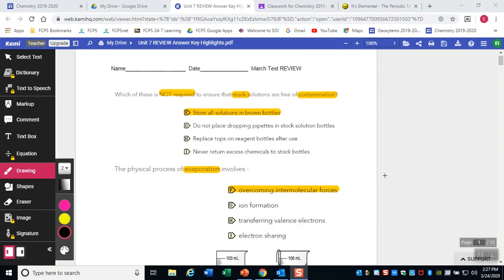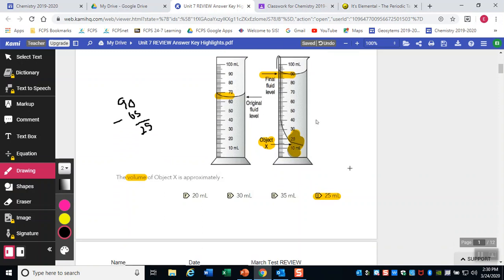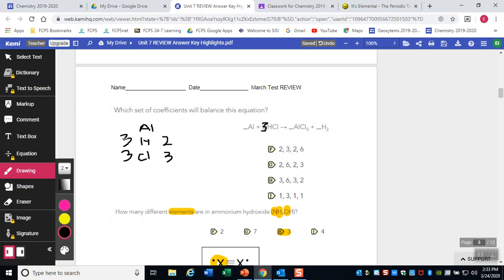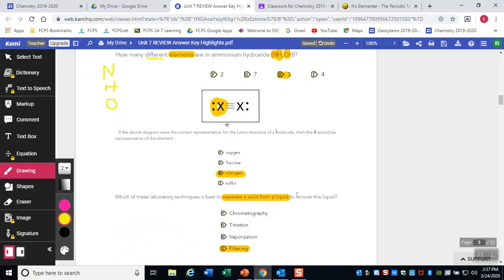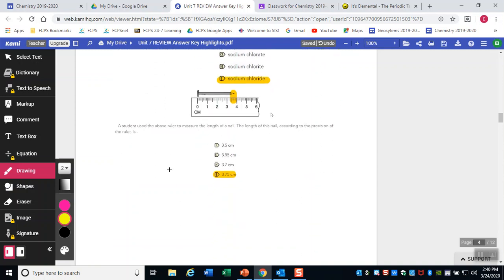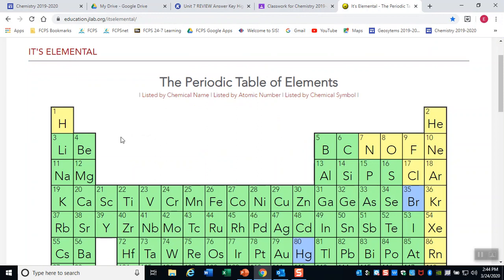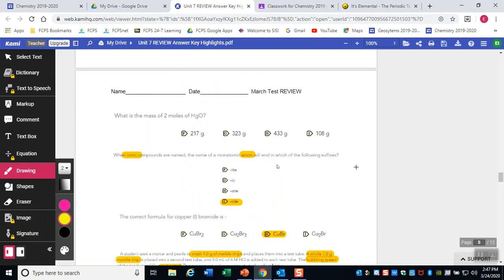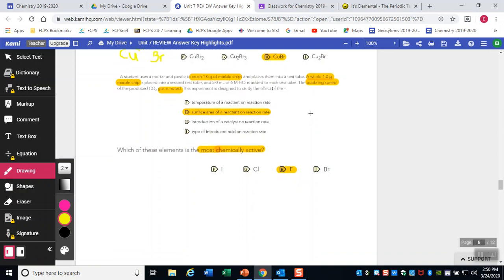March Review Answer Key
JLAB Practice for BB test